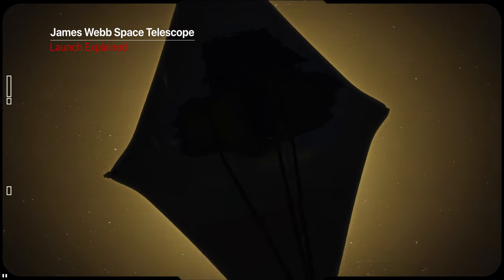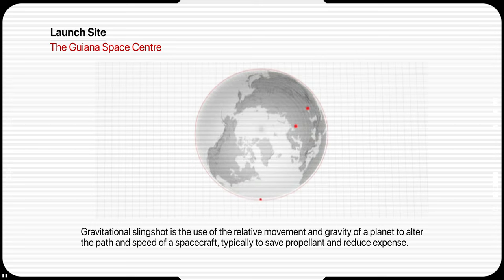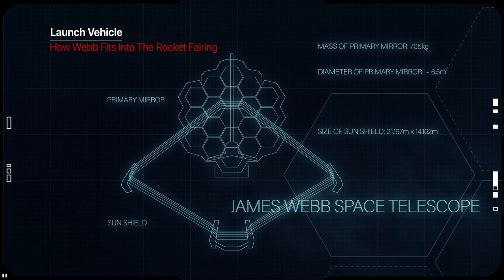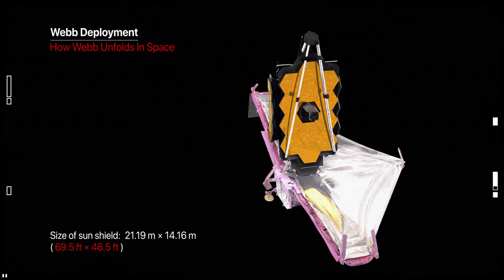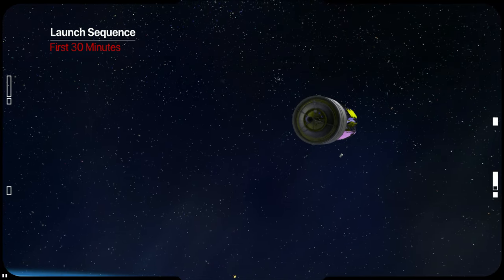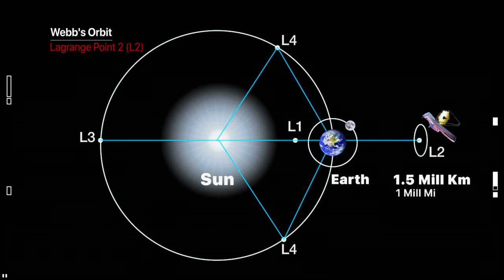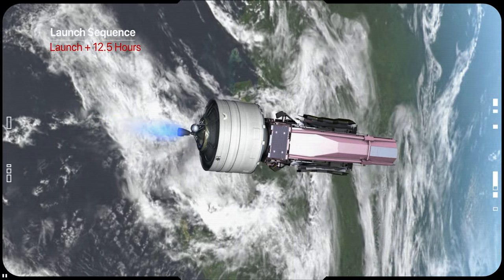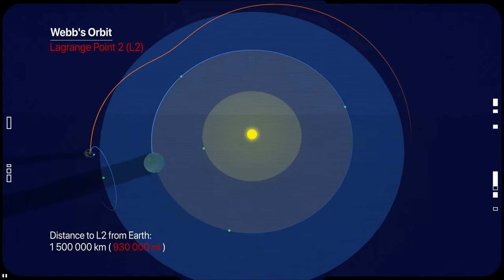Launching JAMES WEBB TELESCOPE Is Insanely Complex!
Webb has LAUNCHED on ​December 25, 2021 07:20 am EST (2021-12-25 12:20 GMT)

The James Webb Space Telescope (sometimes called JWST or Webb) is an orbiting infrared observatory that will complement and extend the discoveries of the Hubble Space Telescope, with longer wavelength coverage and greatly improved sensitivity. The longer wavelengths enable Webb to look much closer to the beginning of time and to hunt for the unobserved formation of the first galaxies, as well as to look inside dust clouds where stars and planetary systems are forming today.

Launch Vehicle:  Ariane 5 ECA
Mission Duration:  5 - 10 years
Total payload mass:  Approx 6200 kg, including observatory, on-orbit consumables and launch vehicle adaptor.
Diameter of primary Mirror:  6.5 m (21.3 ft) approximately
Clear aperture of primary Mirror:  25 m2
Primary mirror material:  beryllium coated with gold
Mass of primary mirror:  705 kg
Mass of a single primary mirror segment:  20.1 kg for a single beryllium mirror, 39.48 kg for one entire primary mirror segment assembly (PMSA).
Focal length:  131.4 meters
Number of primary mirror segments:  18
Optical resolution:  ~0.1 arc-seconds
Wavelength coverage:  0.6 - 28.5 microns
Size of sun shield:  21.197 m x 14.162 m (69.5 ft x 46.5 ft)
Temp of sun shield layers:
Layer 1:
  - Max temperature 383K = approx 231F
Layer 5:
 - Max temperature 221K = approx -80F
 - Min temperature 36K = approx -394F

Orbit:  1.5 million km from Earth orbiting the L2 Point
Operating Temperature: under 50 K (-370 °F)
Gold coating:
  - Thickness of gold coating = 100 x 10 ^ -9 meters (1000 angstroms).
  - Surface area = 25 m2. Using these numbers plus the density of gold at room temperature (19.3 g/cm3), the coating is calculated to use 48.25g of gold, about equal to the mass of a golf ball. (A golf ball has a mass of 45.9 grams. Note mass does not equal size!)

Credit:
NASA.gov
ESA/ATG medialab